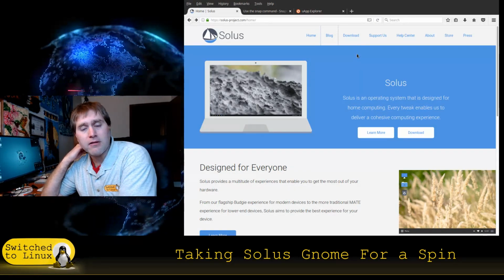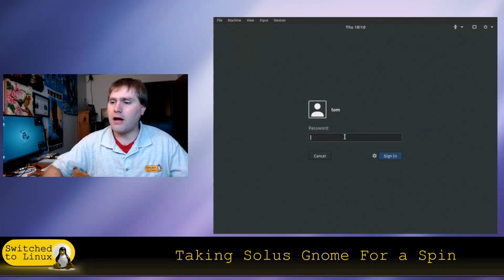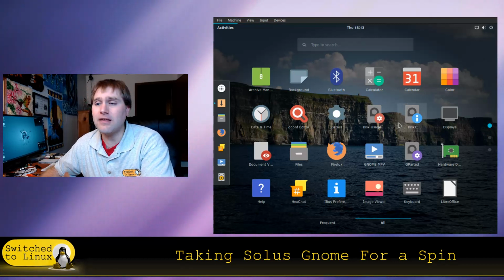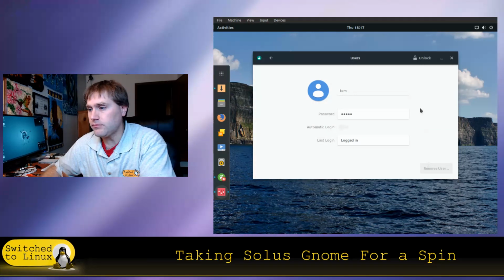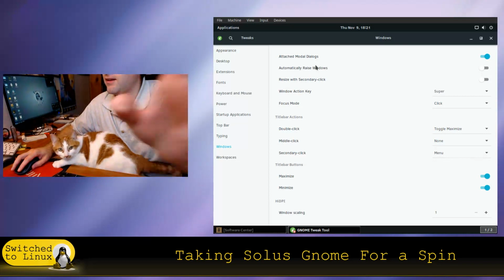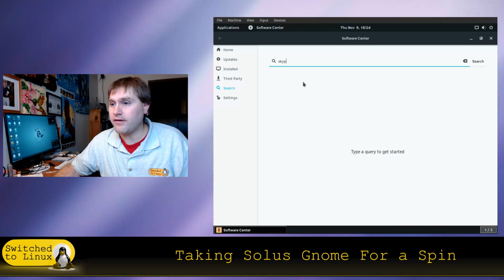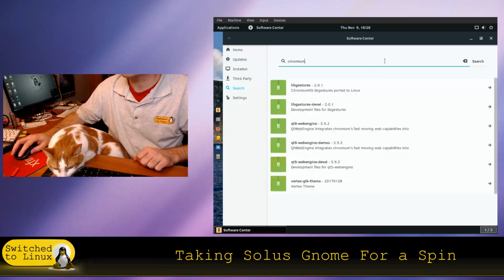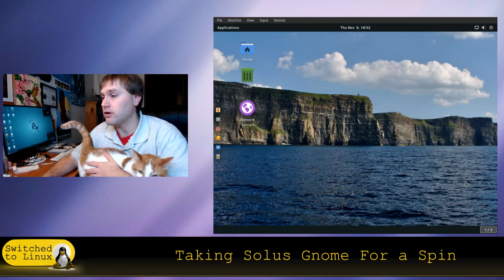Test Driving Solus Gnome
The next distro I will test on the computer is Solus Gnome.  This video is my initial look at the distro in a virtualbox.  We will look at the software, setup, and installing software with the snap packages.